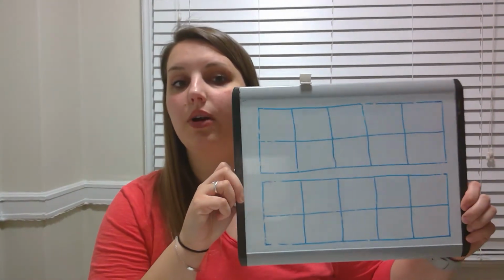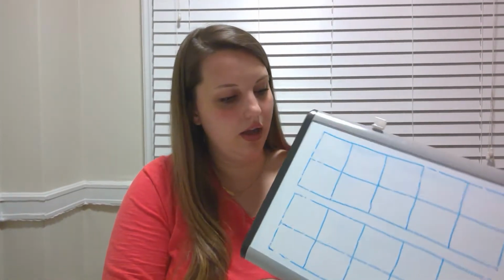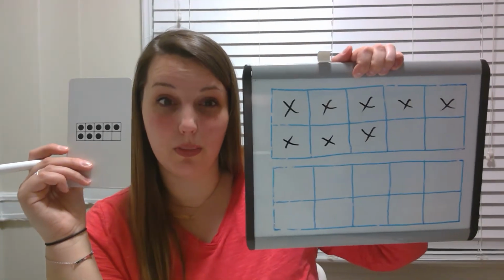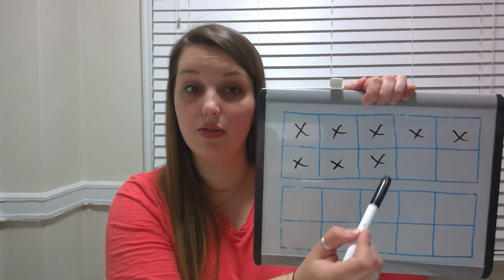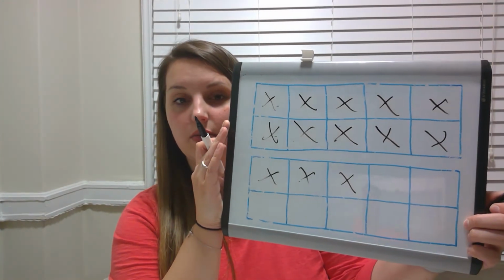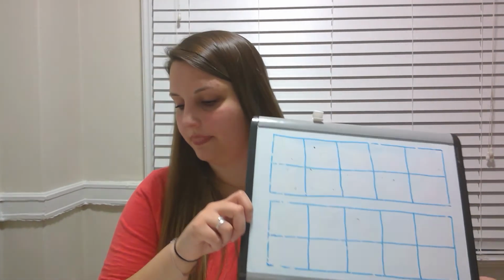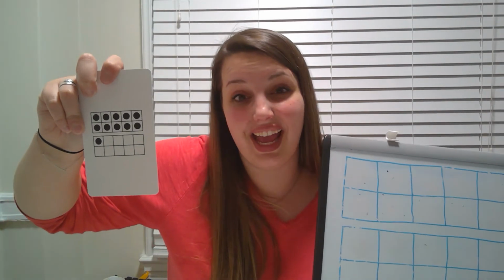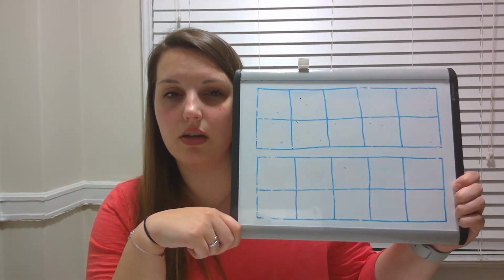Ms Sorensen day 34 math flashcards